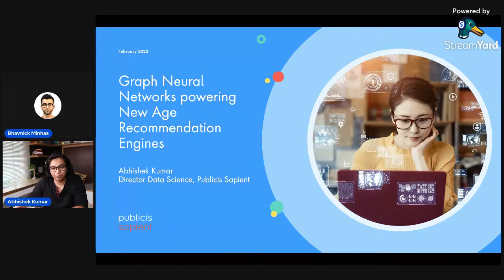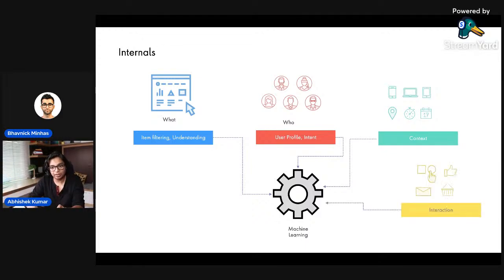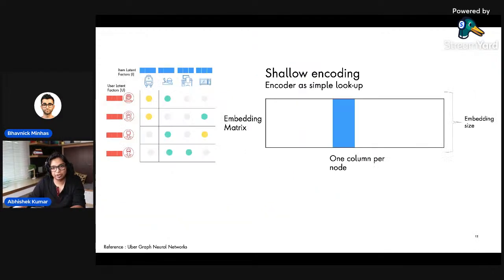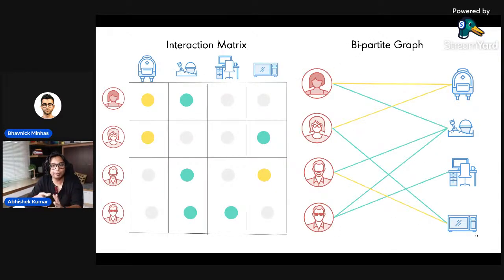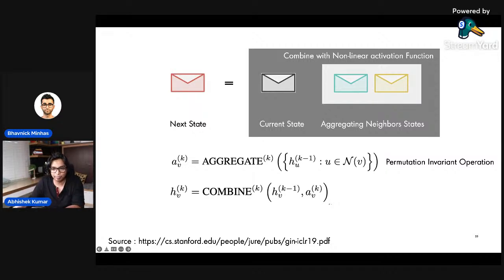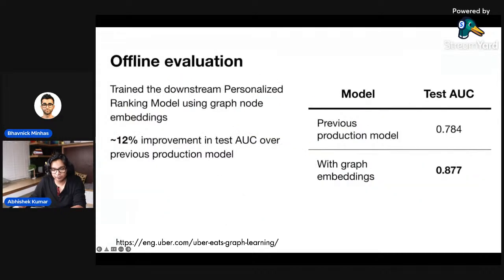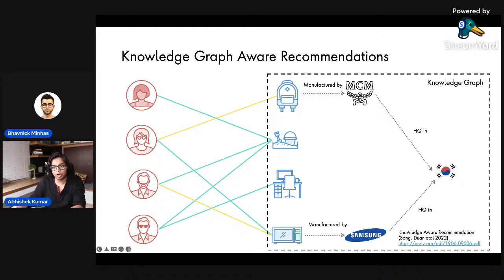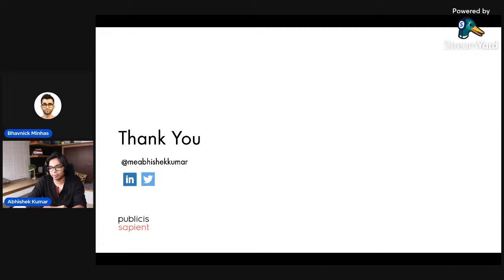Graph Neural Networks Powering New age recommendation engines | By Abhishek Kumar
Abhishek Kumar is a Director of Data Science @ Publicis Sapient. He has done Masters of Information & Data Science.

Machine Learning Research Week @ 2022